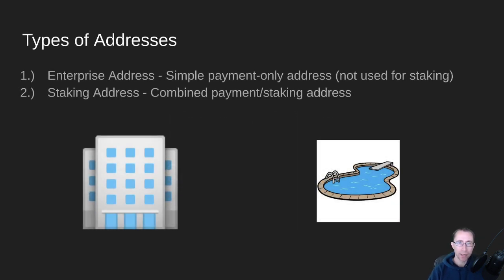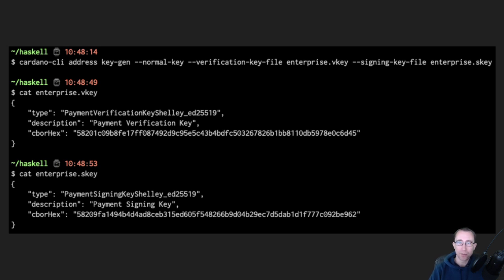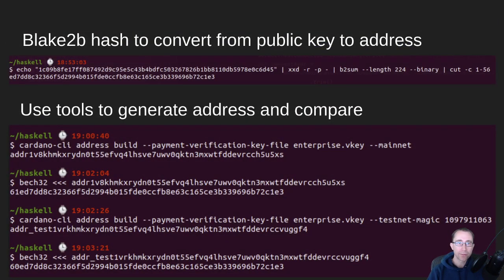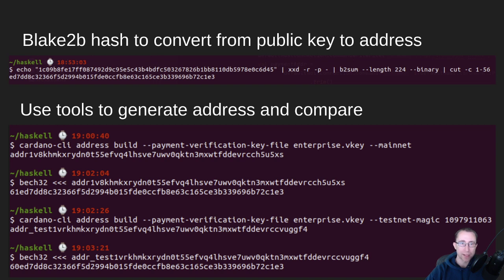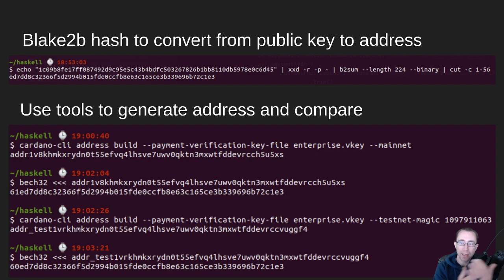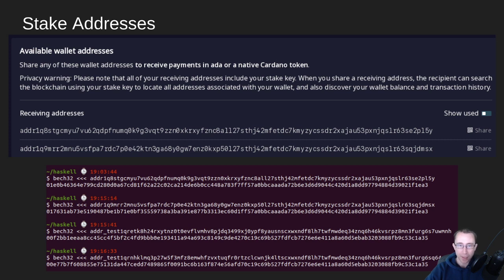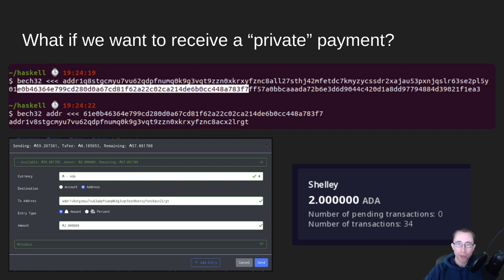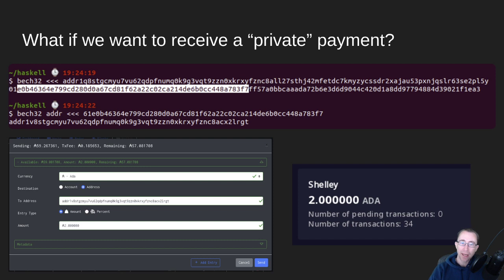Cardano: NerdOut - Addresses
Cardano Addresses are used as destinations to send ada on the blockchain. We break them down into their component parts and show how they're created.